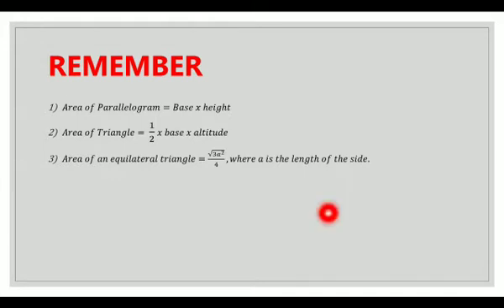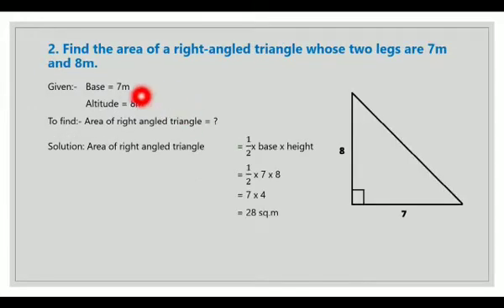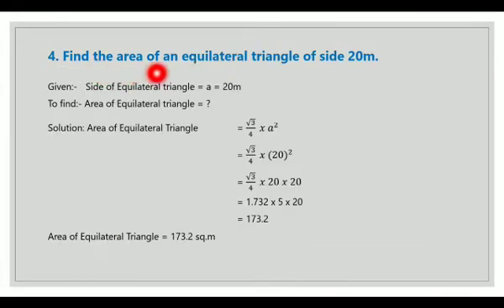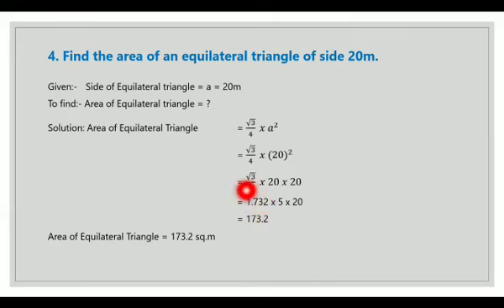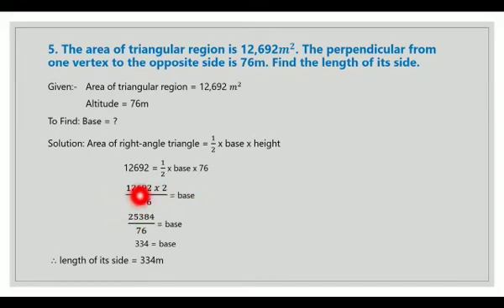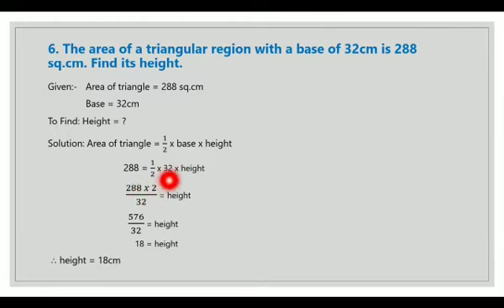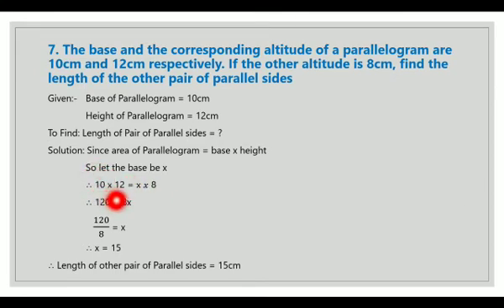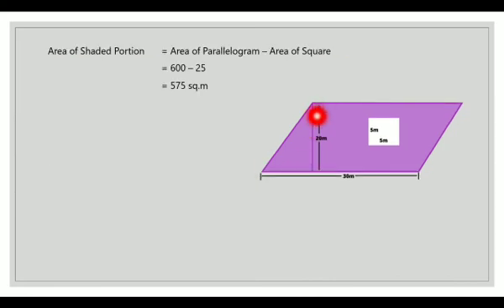Area of Polygon Part 2